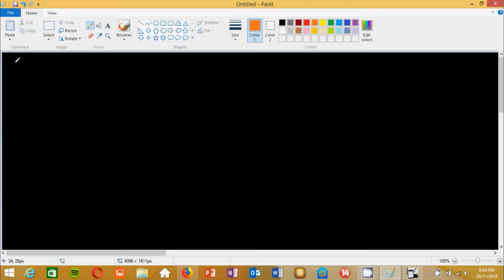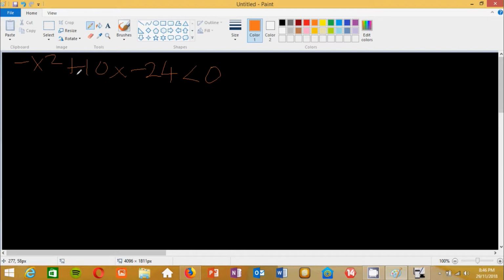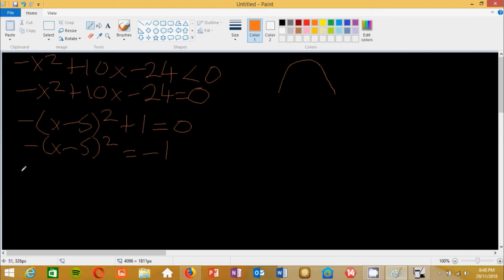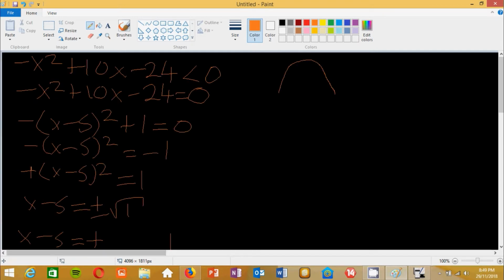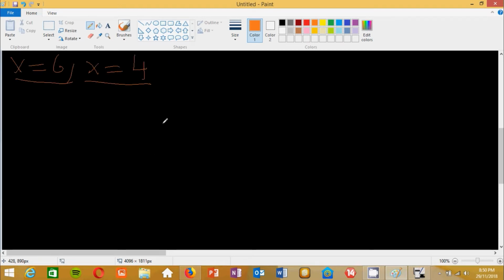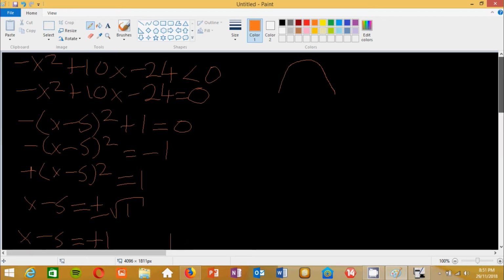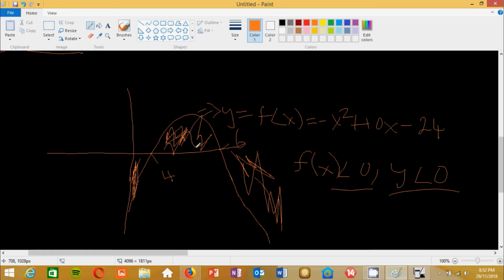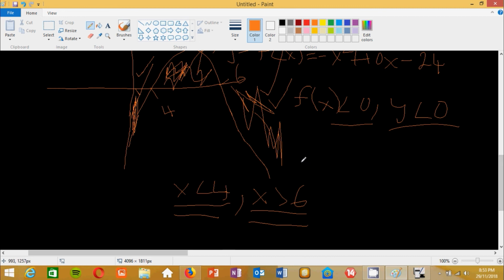Quadratic Inequality Example 2